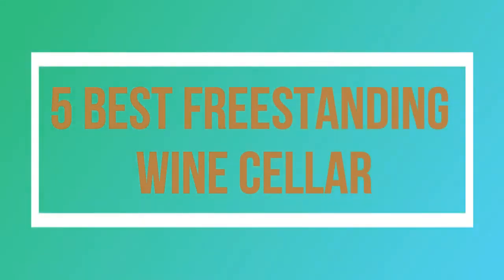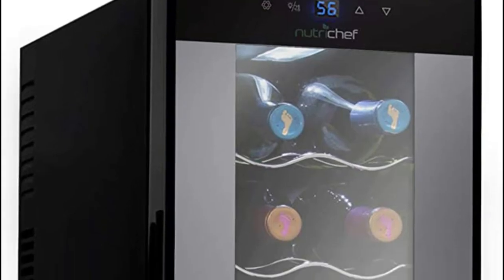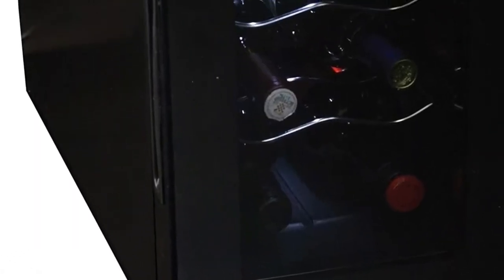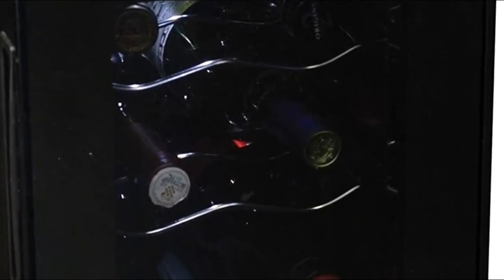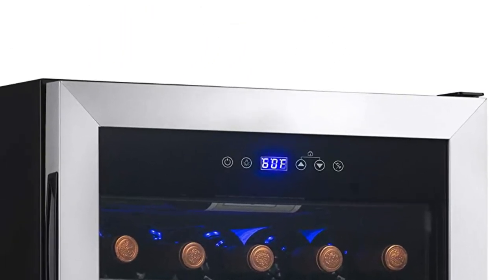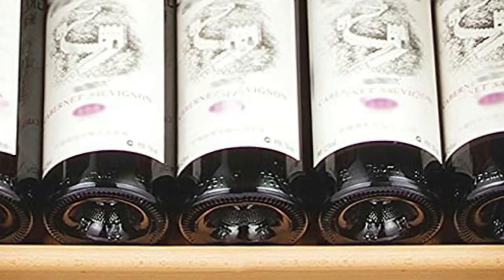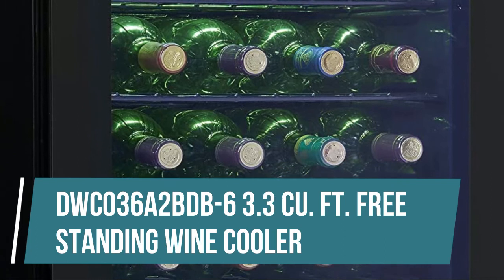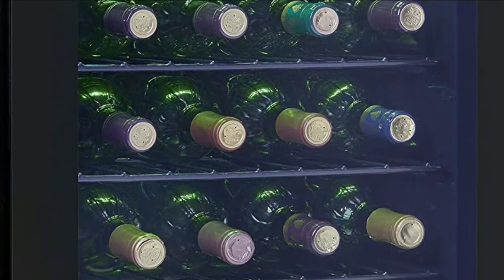Freestanding Wine Cellar - Top 5 Best Freestanding Wine Cellar Reviews 2021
The Great choice to pick endless Items, You Can Watch In This Videos Best Freestanding Wine Cellar. I Hope It Will Help You To Find Your Freestanding Wine Cellar.

Thankful to you. Check under for subtleties :

1.Freestanding Compact Mini Wine Fridge 12 Bottle Capacity

2.Koolatron WC06 Thermoelectric Cooler

3.NWC023SS00 Single Zone Freestanding Wine Cooler

4.FWC-341TS 34 Bottle Freestanding Wine Refrigerator

5.DWC036A2BDB-6 3.3 Cu. Ft. Free Standing Wine Cooler